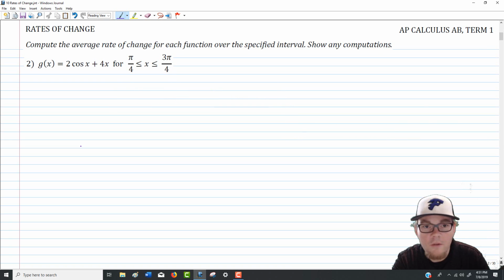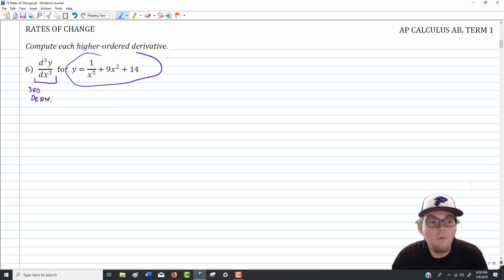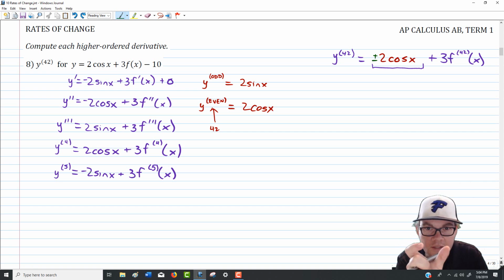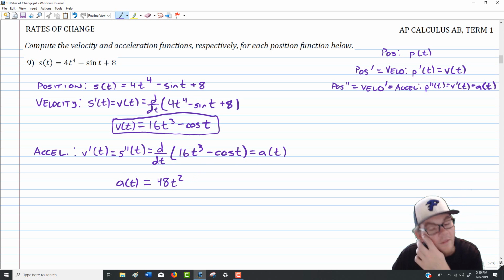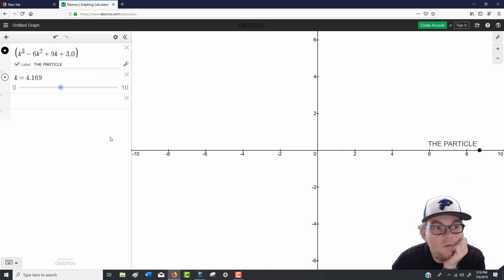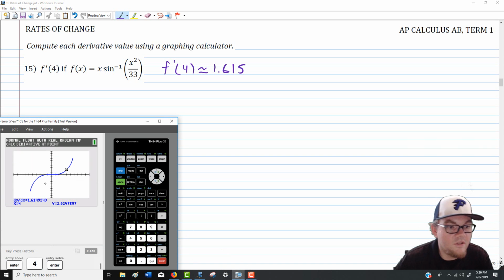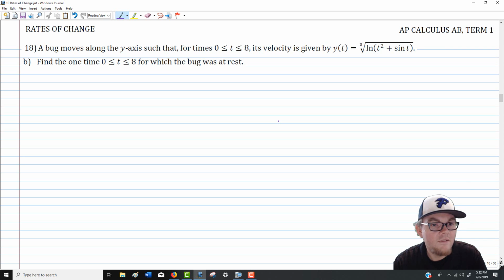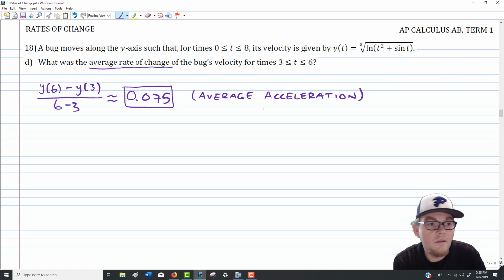PS10 Rates of Change Video Solutions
This video goes through the selected problems from the Rates of Change problem set. This video was made using Camtasia 2019, a Logitech C920S HD Pro Webcam, Windows Journal, and a VisTablet.